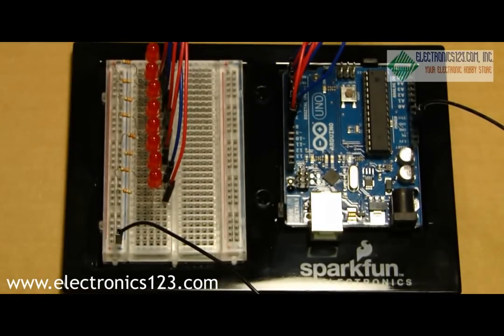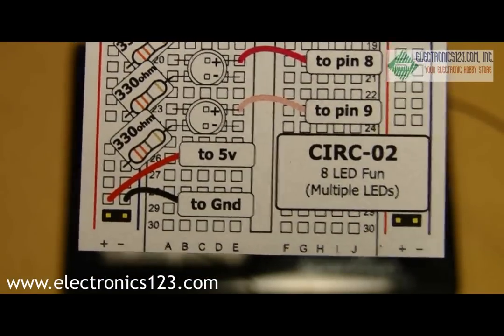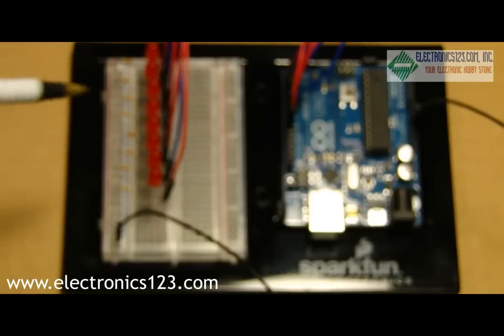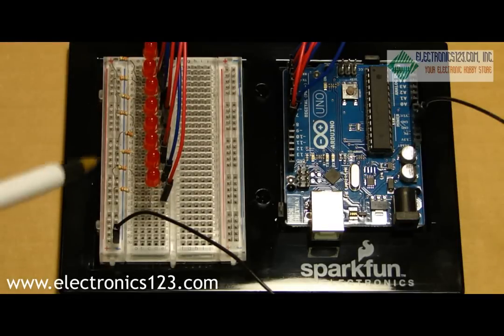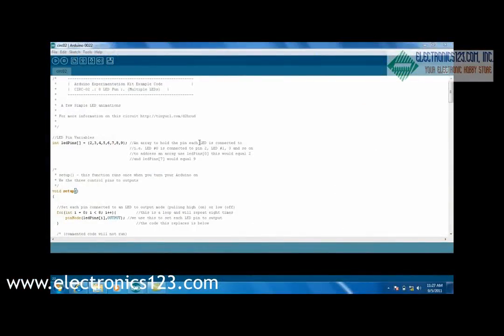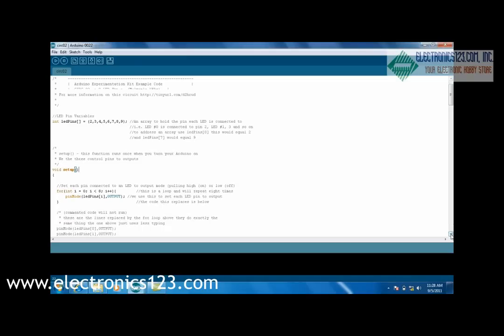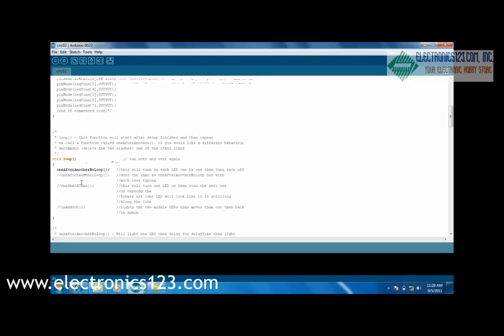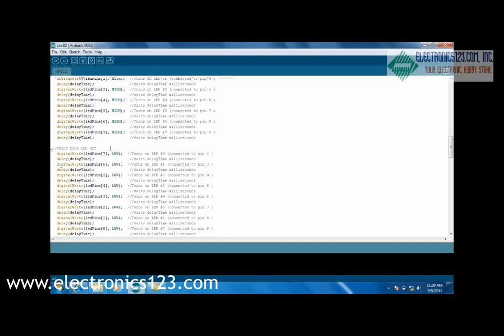Arduino Inventors Series - Circuit 2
Explanation of  the 2nd circuit from the Arduino inventors kit